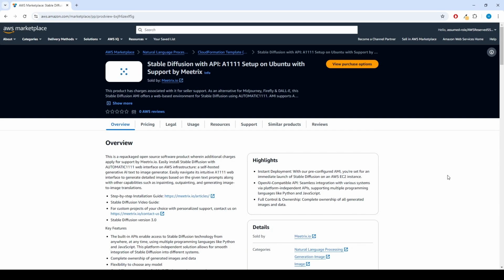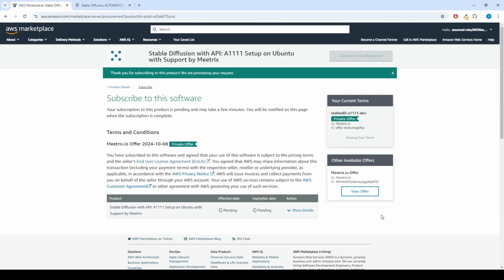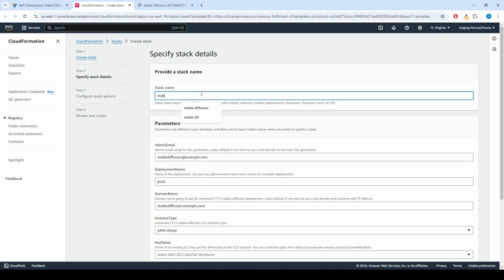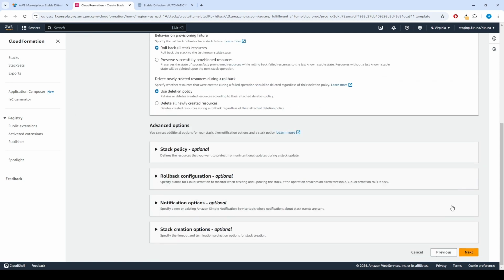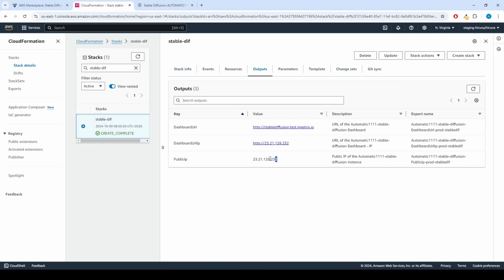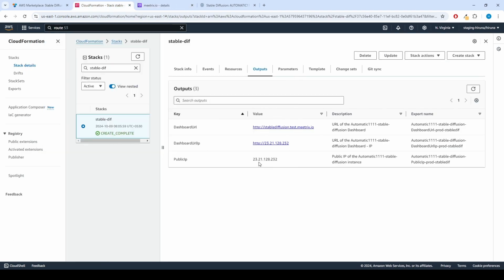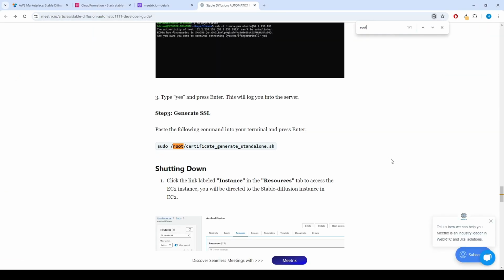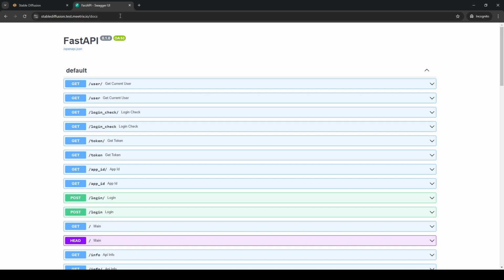Installing Stable diffusion on AWS with AUTOMATIC1111 | Step-by-step Tutorial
🚀 Unlock the Power of Stable Diffusion with AUTOMATIC1111: Complete Guide to Deploying on AWS with AMI

Welcome to our step-by-step guide on deploying Stable Diffusion with AUTOMATIC1111 AMI on Amazon Web Services! Stable Diffusion, paired with the powerful AUTOMATIC1111 interface, enables cutting-edge AI image generation and creative workflows.

🎓 What You'll Learn:

Discover the features and benefits of Stable Diffusion, the leading AI image generation model.
Step-by-step tutorial on deploying Stable Diffusion with AUTOMATIC1111 on AWS using our custom AMI.
Insight into AUTOMATIC1111's advanced capabilities, including custom models, batch processing, and more.
Practical applications of Stable Diffusion in art, design, and content creation, showcasing its versatility.

🔗 Helpful Resources:

Link to access Stable Diffusion:
Developer Guide:
Blog Article:

We value your input! Drop your questions or feedback in the comments below, and let's explore the potential of Stable Diffusion with AUTOMATIC1111 together.

Join us in unlocking the power of Stable Diffusion with AUTOMATIC1111, and revolutionize your creative projects on AWS. 🚀"